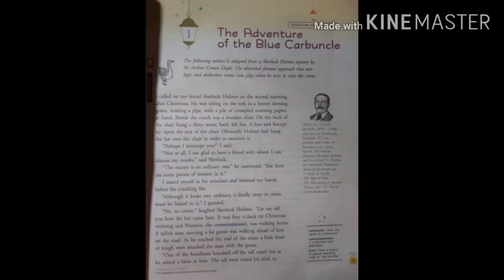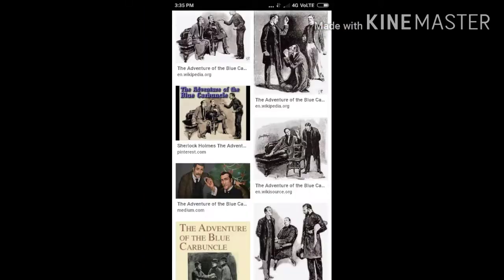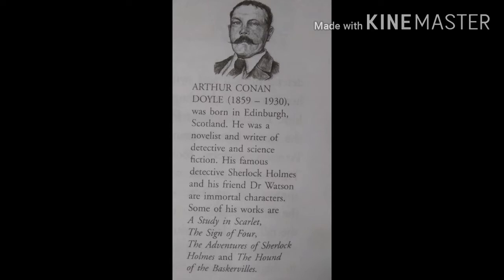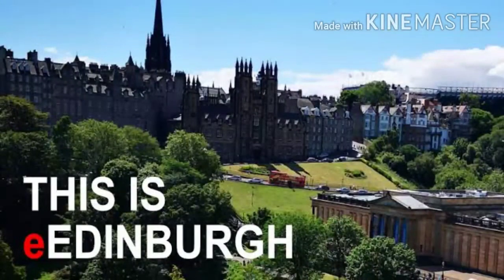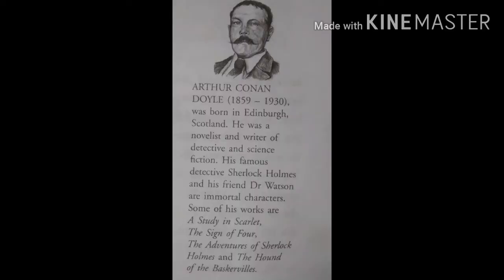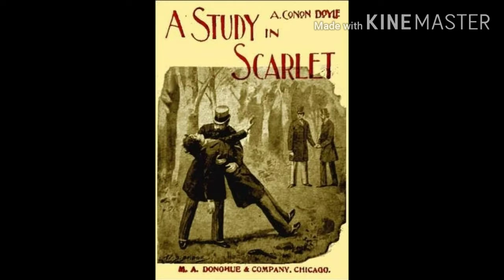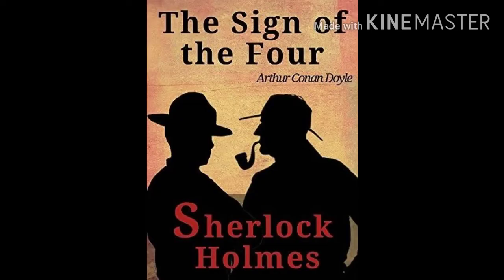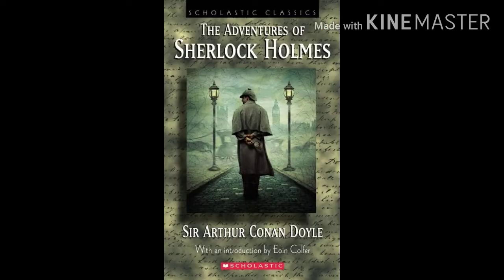ICSE Class 8 : English Paper - 2 (Literature) : Introduction